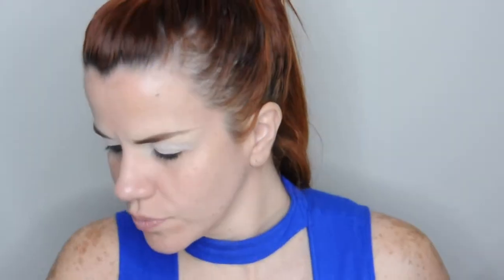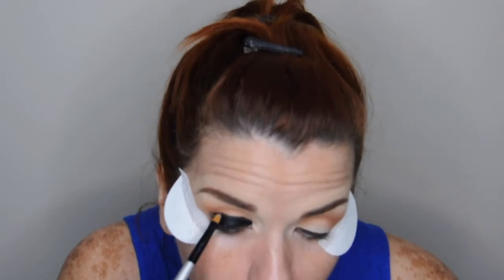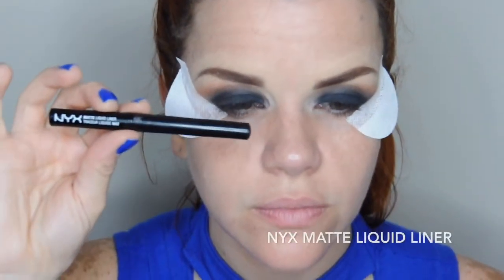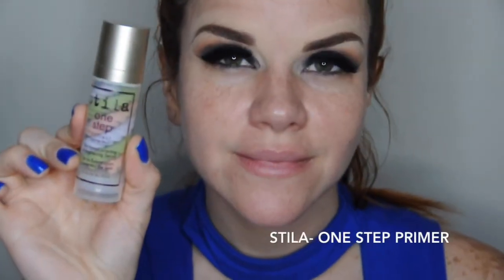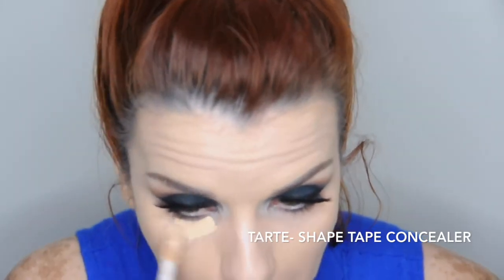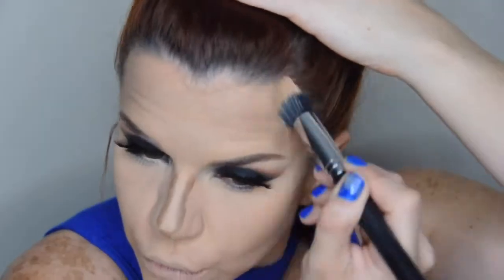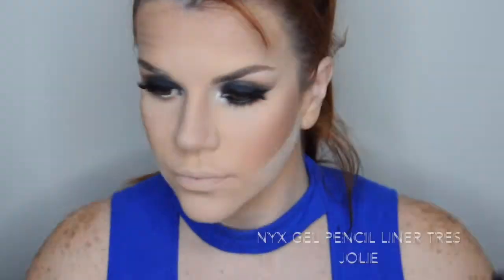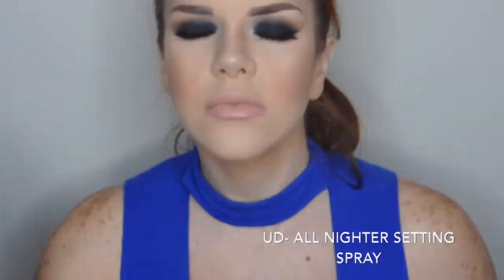BLACK SMOKEY EYES/ LOOK AHUMADO NEGRO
HOLA CHICAS! aqui les dejo este tutorial, como me lo pidieron de un smokey eyes... espero que les guste y déjenme sus comentarios aquí abajo... besos !💋

- Facebook: Carla Patricia De Castro

PRODUCTOS UTILIZADOS:
- Shadow Shields- The Original
- Inglot- Gel Eyeliner Nro. 77
- Toallas Removedoras de Maquillaje Neutrogena
- Stila- One Step primer
- Tarte- Doble Duty Creamy Foundation
- ABH- Contour Kit- Light to Medium
- Nyx - Gel Pencil Liner Tres Jolie
- Too Faced- Love Flush Blush - I will love you
- ABH- Nicole Guerreiro Glow Kit
- Colourpop- Super Shock Shadow- Tassel
- Colourpop- Super Shock Shadow- Girly
- Nyx- Eyeshadow Base- Black

BROCHAS UTILIZADAS:
- Morphe M441
- Real Techniques- Base Shadow Brush
- Morphe E32
- Morphe M433
- Morphe R40
- Morphe E48
- Morphe E49
- Morphe M436
- Royal Langnickel- Perfecting Face kit
- Morphe R10
- Morphe M424
- Real Techniques Angled Highlighter Brush
- Morphe M527
- Morphe E18
- Morphe M321
- Morphe M530
- Morphe M501
- Nyx Precision Brush

MUSICA
The Ghost- Niviro
Symbolism